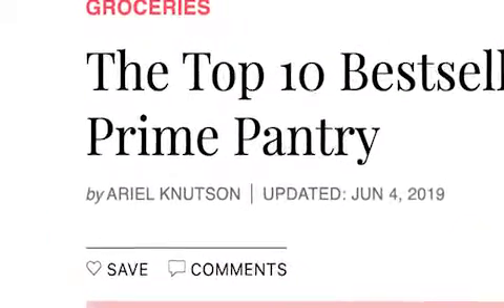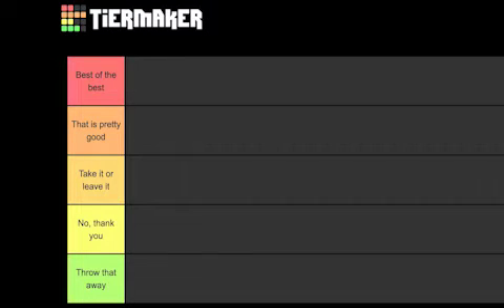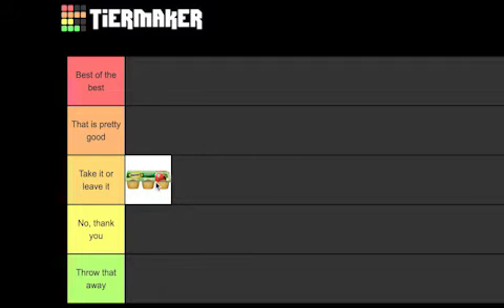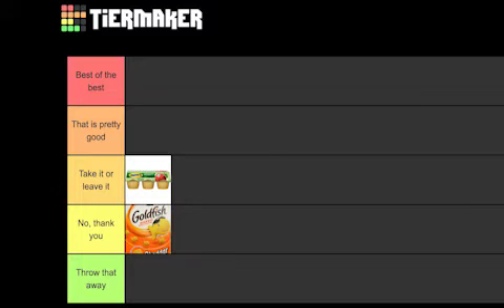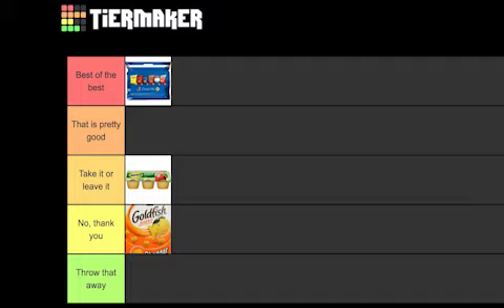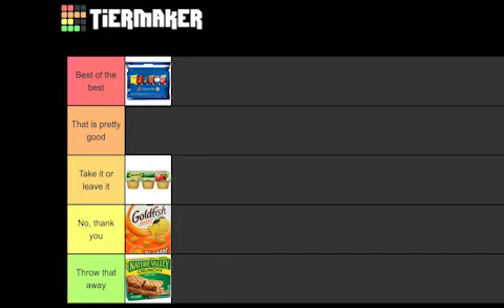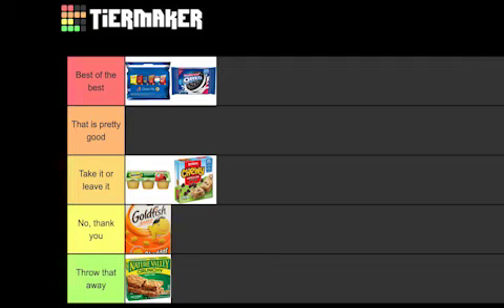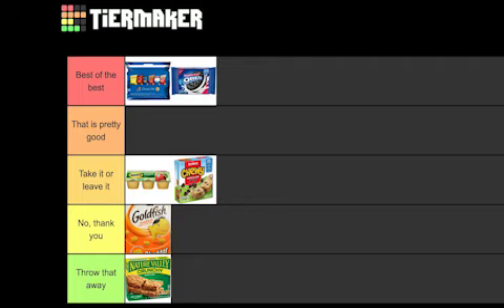Most Popular Snacks Purchased on Amazon in 2019 - Tier List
The guys go over the top ten best selling snacks purchased in 2019 on Amazon Pantry.

This is a segment from 3 Guys Walk into a Bar Podcast.
Listen to us on iTunes or Spotify!